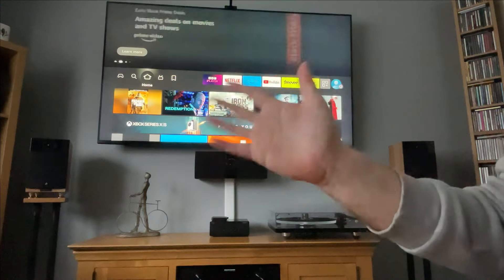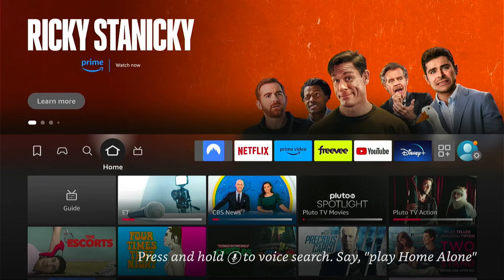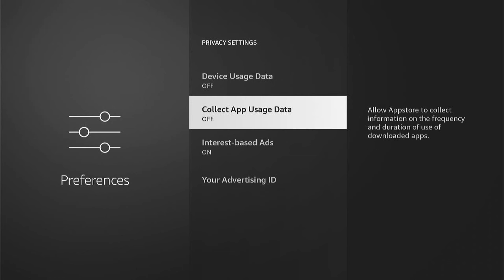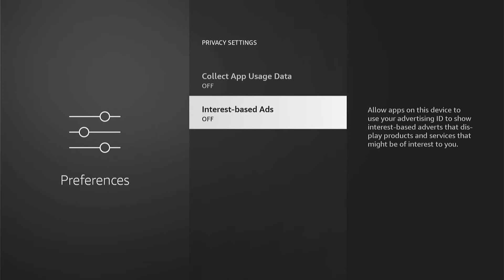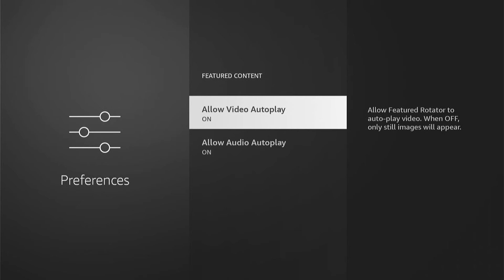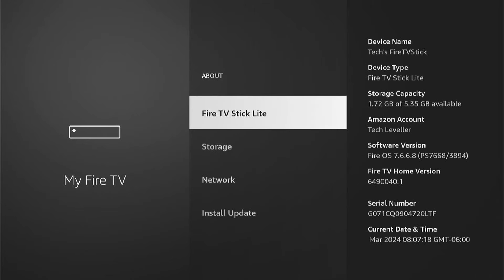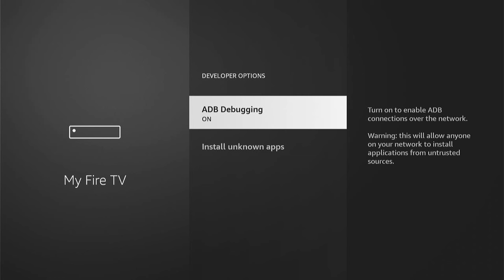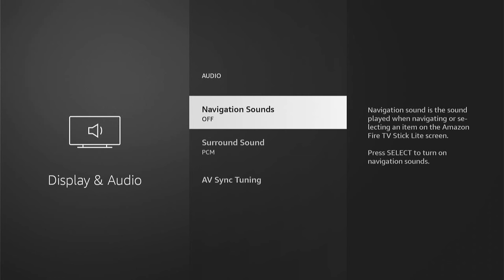3 SETTINGS YOU MUST TURN OFF ON YOUR FIRESTICK IN 2024!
In today's video we are going to learn 3 SETTINGS YOU MUST TURN OFF ON YOUR FIRESTICK.